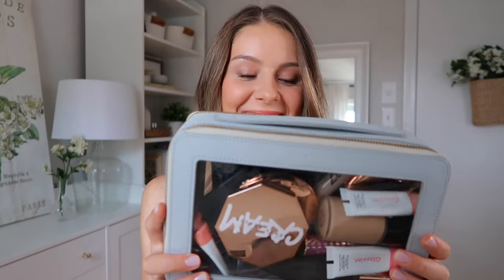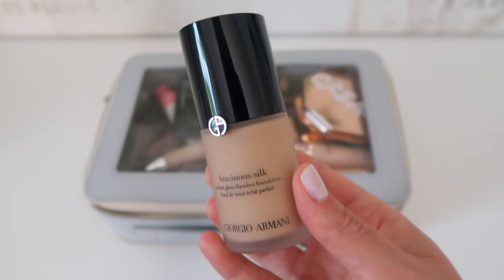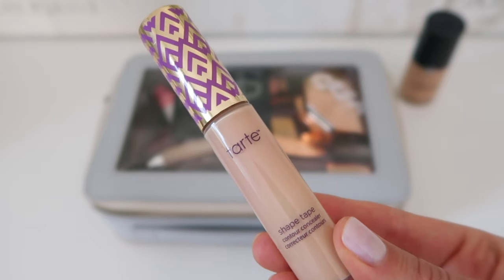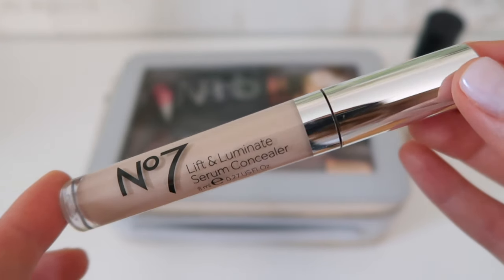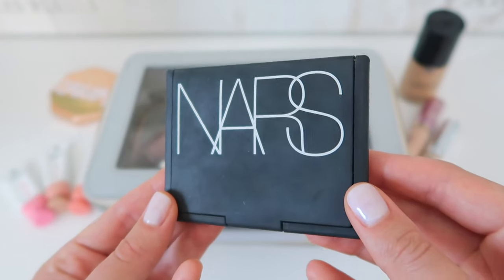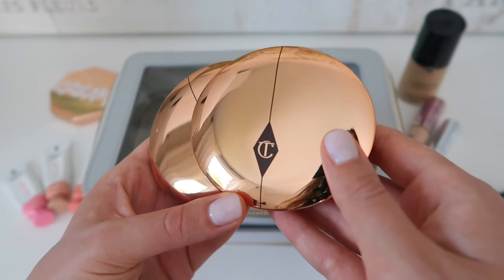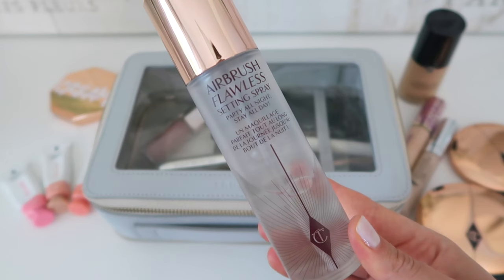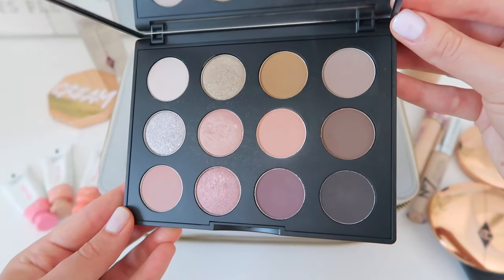WHAT'S IN MY MAKEUP BAG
Here is what's in my everyday makeup bag!

🌷 TIMESTAMPS:
0:00 Intro
0:14 Makeup Bag
1:49 Foundation
3:00 Concealers
4:42 Blush
5:47 Bronzers
7:58 Powder
8:57 Setting Spray
9:41 Eyeshadows
11:17 Liner
12:36 Mascara
13:56 Brows
15:40 Lips
18:25 Conclusion